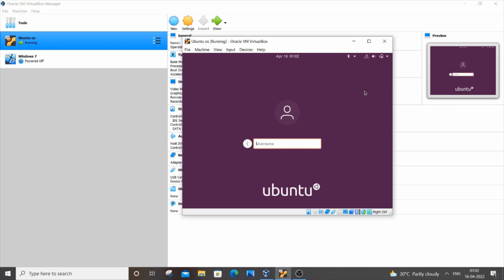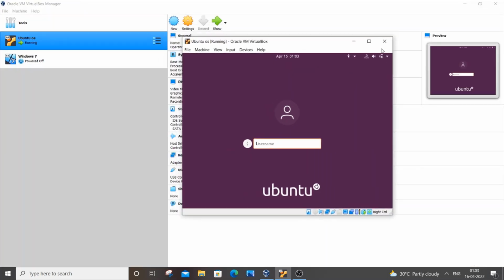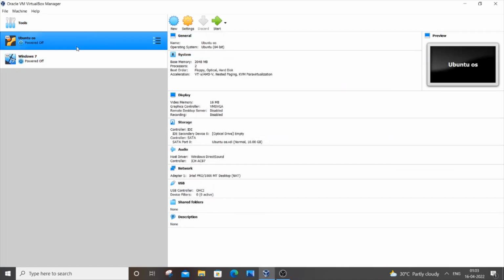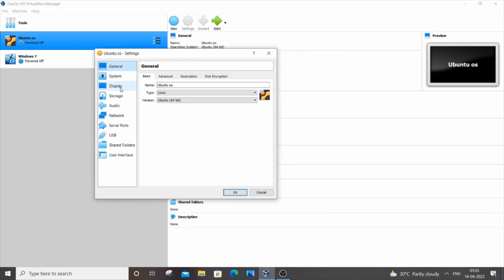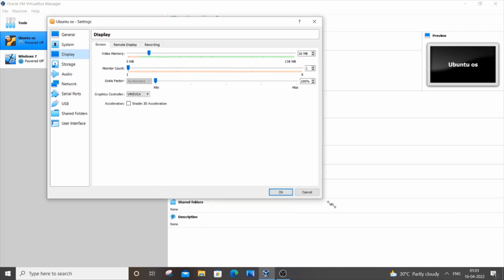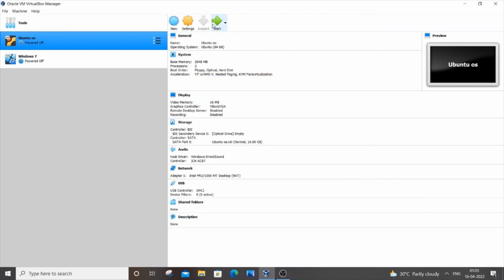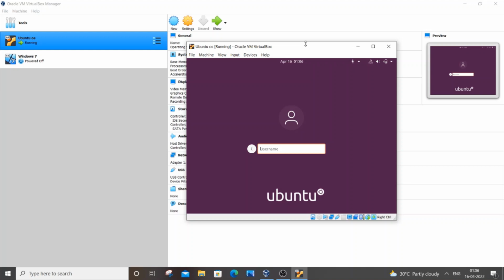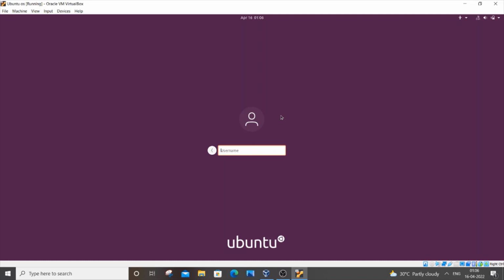how to enable full screen in virtualbox ubuntu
how to make or enable full screen in virtualbox ubuntu is shown